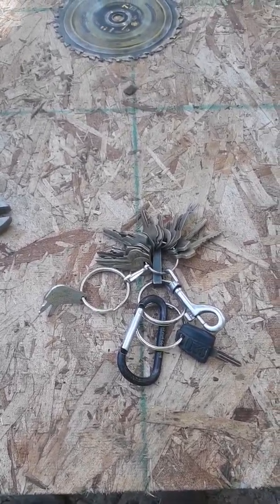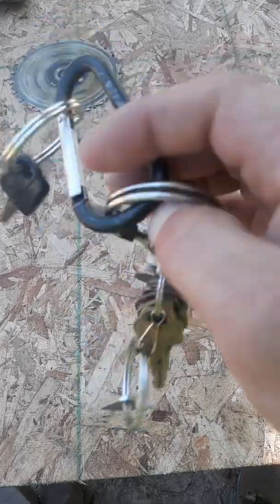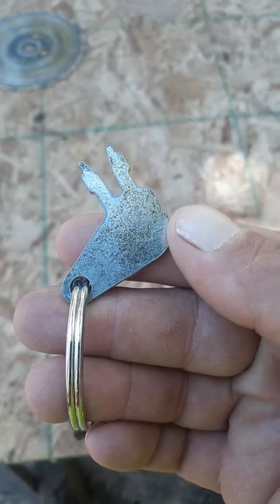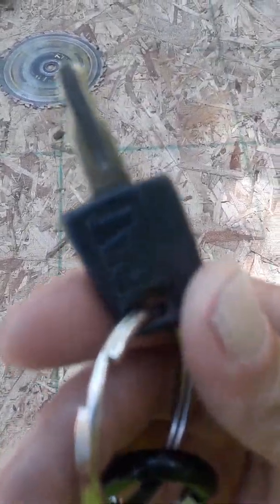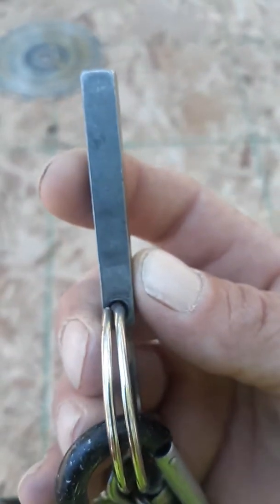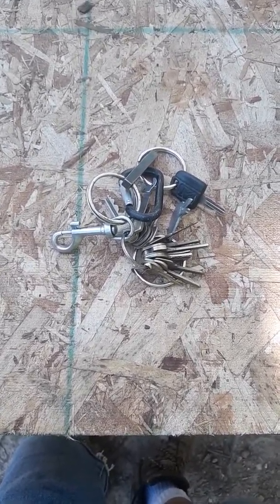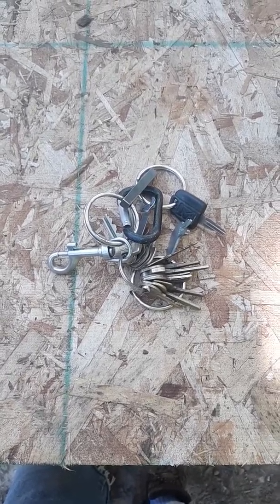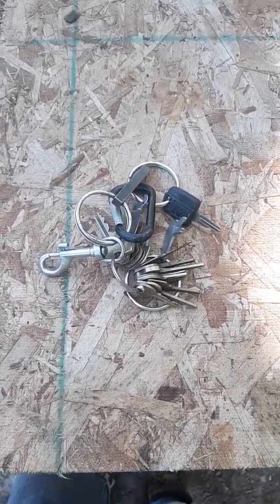The keys to shtf!?...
Kinda my first prepping video i believe. Heavy equipment or off road equipment will be available